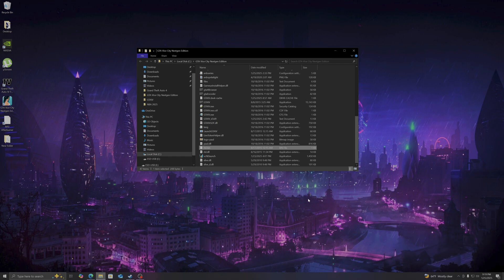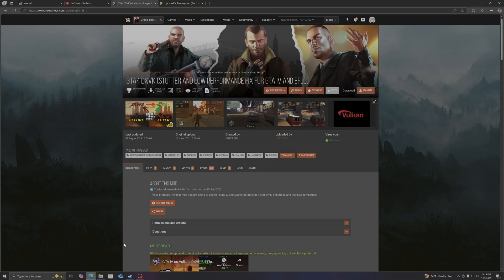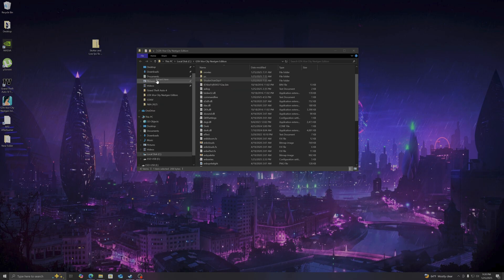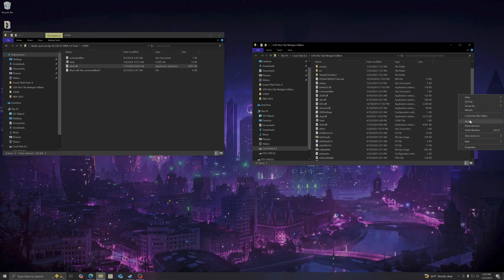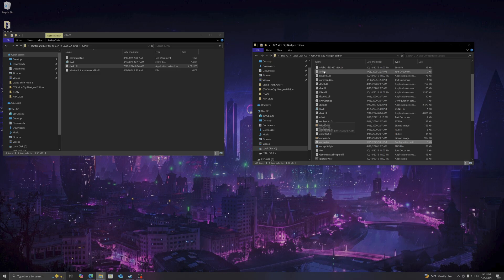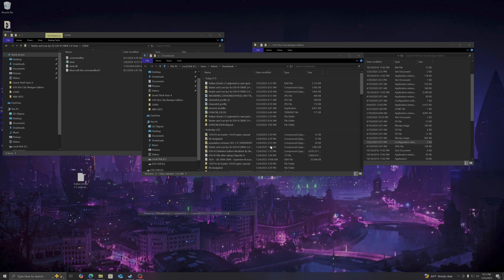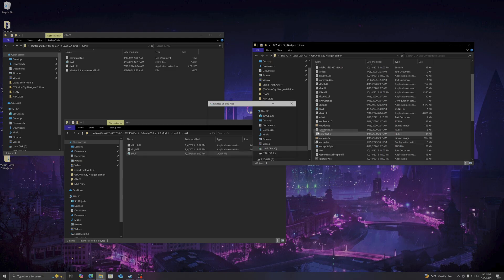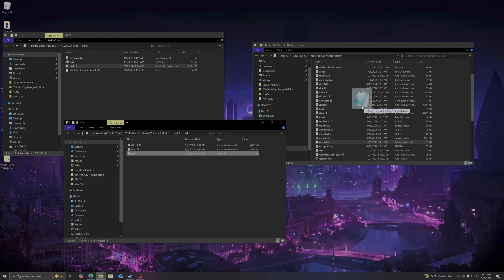How to install Vulkan in Grand Theft Auto Vice City Nextgen Edition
A Guide on How to Install Vulkan in GTA Vice City City Nextgen edition as it uses the d3d9 and older directx.